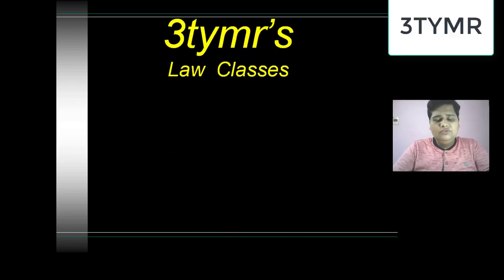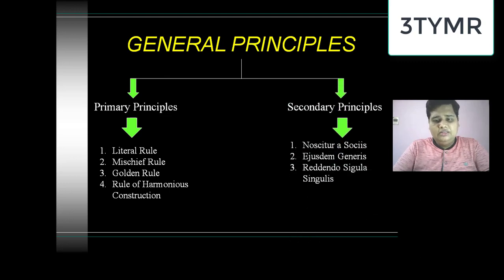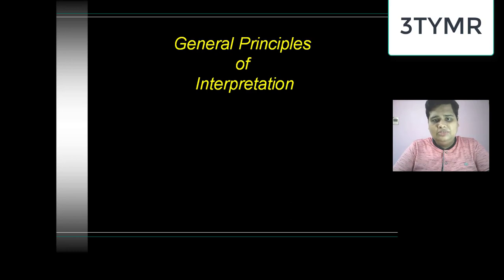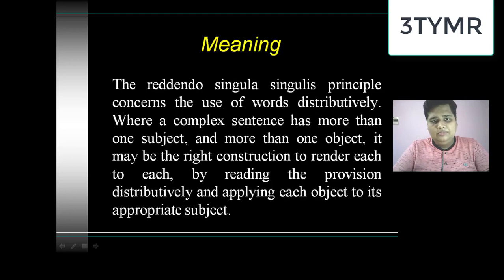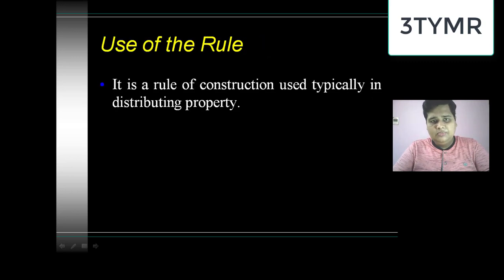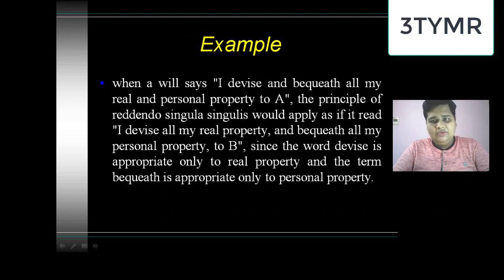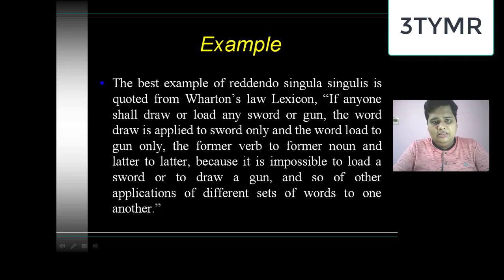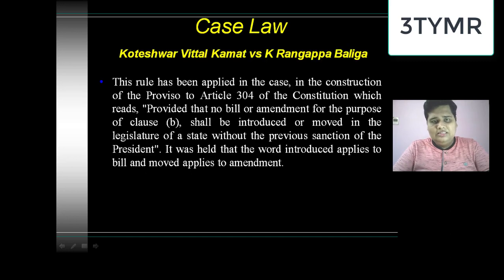Reddendo Singula Singulis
This is 10th Lecture of the Series, covering following topics:
Latin Meaning of Reddendo Singula Singulis,
When It is used,
It's Meaning,
Examples,
Case Laws